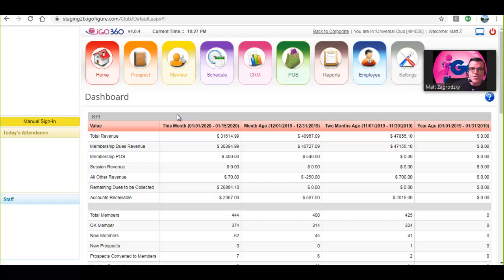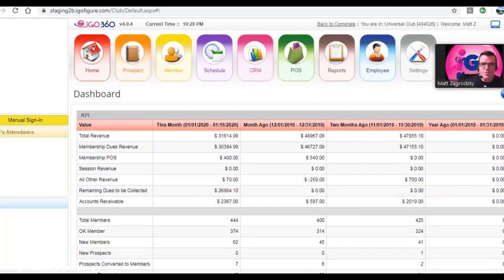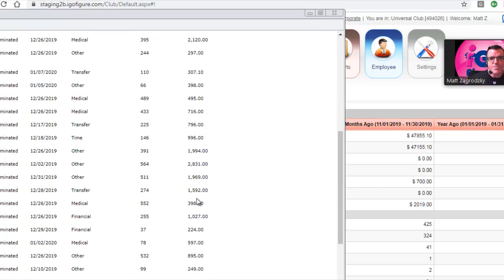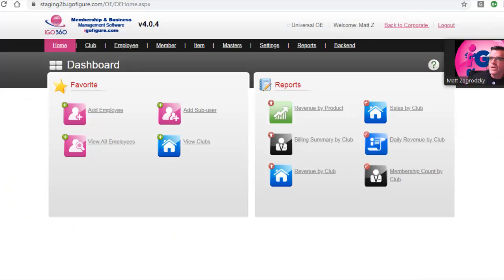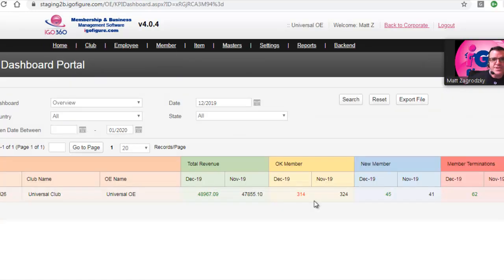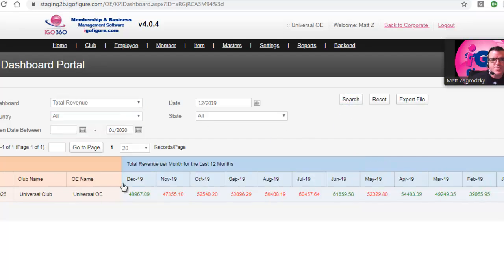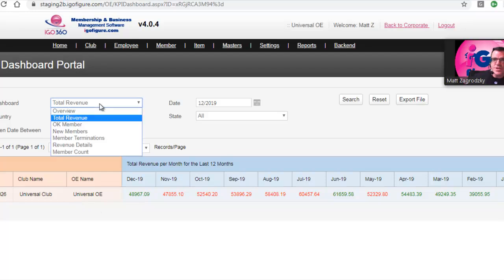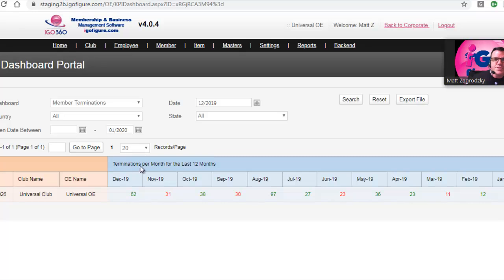How to calculate value of a member and Dashboard Reports preview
This video highlights:
1. Member value features added to the Membership Termination Report (total # days a member/total $ spent per member)
2.  Owner data dash board (shows revenue, new member, termination 12 month trends

Full list of new features added:
• New Dashboard Optics
o In the OE TierClubDashboard 12 month trend reports for revenue, new members, terminated members and more.
• Reports
o Member Value - Added columns Membership Expiration/Termination report showing how long person was member at your center and how much money spent.
o Added email column to Additional Service report and the ability to sort by Start Date
o Improvements on filters for the Membership List Report
o Added Member hotlink, Email and Phone columns to the Calendar Print report.
• Payments
o Failed Date now shows for failed payments in member record.
o When processing a Get Payment transaction, you can now add a note to the receipt
• Member Records
o Member Name/Email validation when inputting Prospects and New Members.
o Barcode for Terminated members now in RED if tag has not been reassigned
• Prospects
o Ability to now import Prospects from a spreadsheet
• Email Notifications
o Ability to see Sent email contents for members
• Courses, Classes and Sessions
o Added ability to Hide/Delete old Courses from Course list .
o Cleaned up the sessions’ display in member records.
• Welcome Screen
o Sound is now available to alert on member sign-in
• POS
o Added Account on File as Payment Method when converting Prospect to Member .
• Tasks
o Tasks for Transferred members now deleted in their old club.
• Security Profile
o Added setting allowing you to turn on/off discount ability
• Overall
o Bug fixes and performance Improvements.